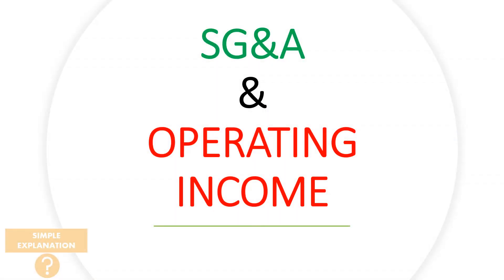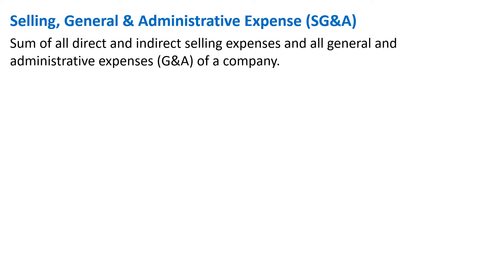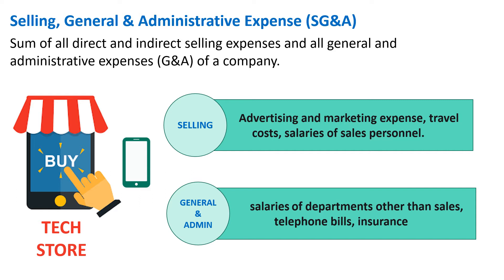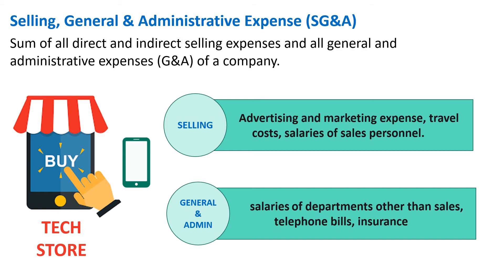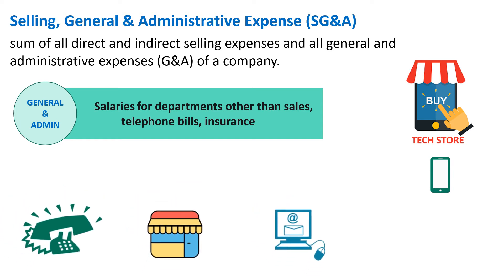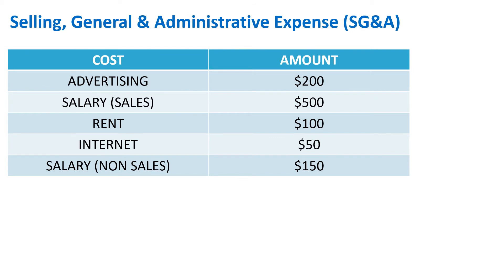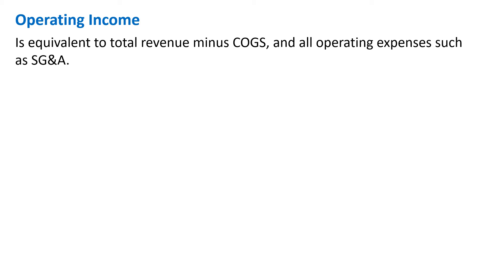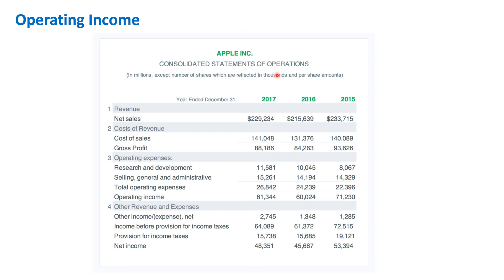What is SG&A and Operating Income? Selling General & Admin Expense | OI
Understand in detail the concept of SG&A and OI. Selling General & Admin Expense & Operating Income are common components of the P&L statement of a company.

SG&A is the sum of all direct and indirect selling expenses and all general and administrative expenses (G&A) of a company.

OI is equivalent to total revenue minus COGS, and all operating expenses such as SG&A.